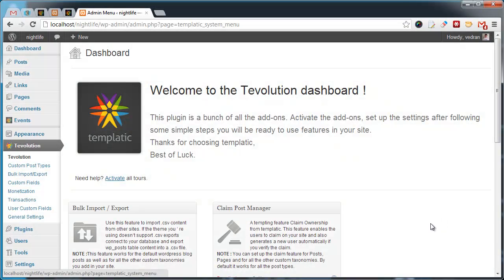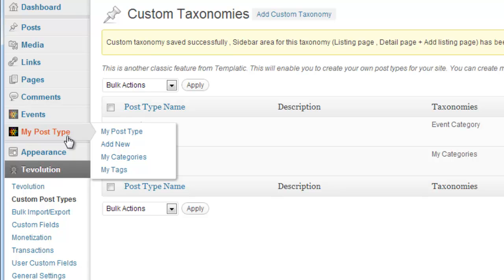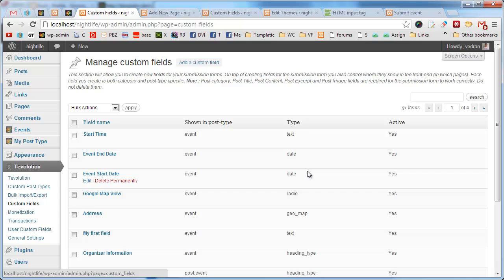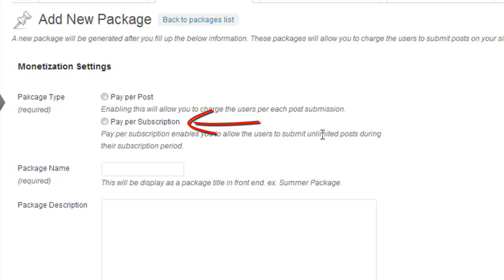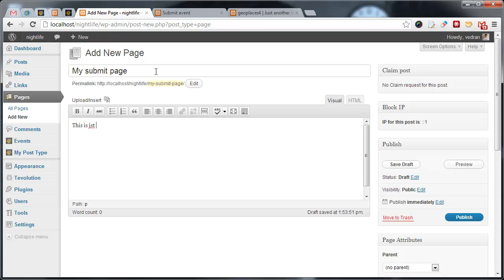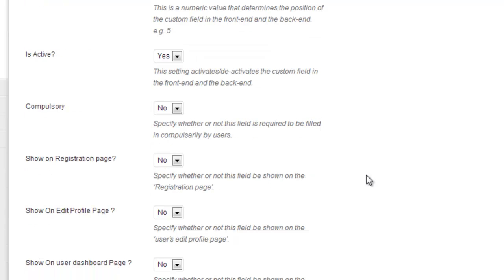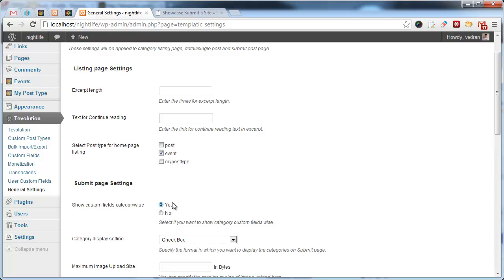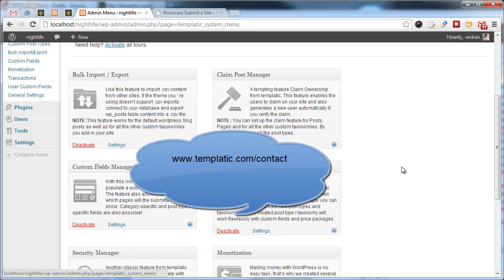Tevolution Templatic plugin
This is a detailed overview of the Tevolution plugin by Templatic. To learn even more about the plugin visit the following blog post

Tevolution is a massive plugin, and no matter how much we talk about it here there will still be things that had to be omitted (from the blog post). Here’s an overview of the most important aspects of Tevolution Plugin.